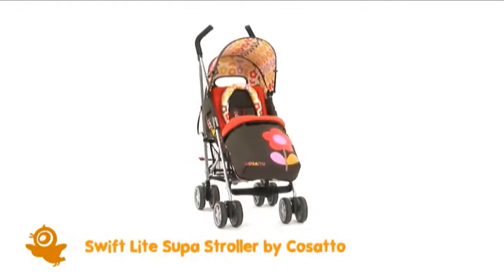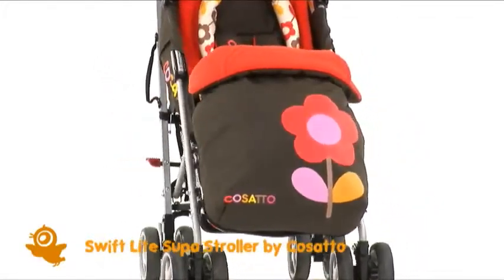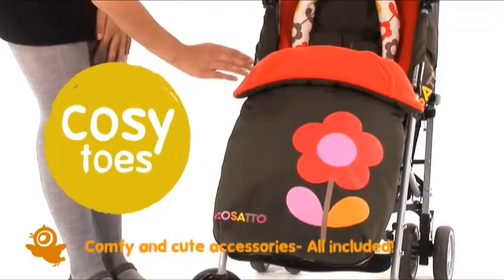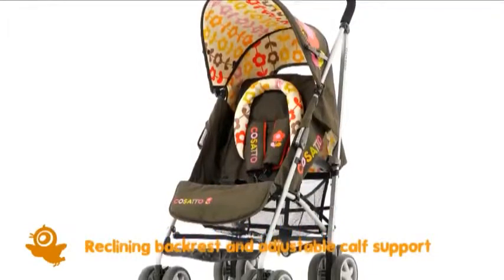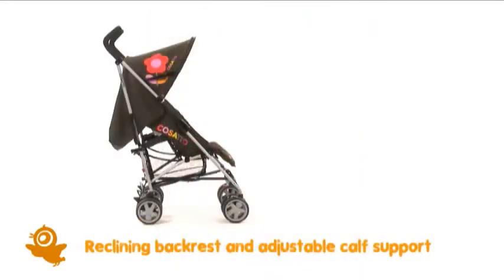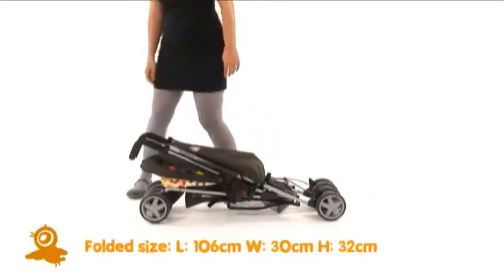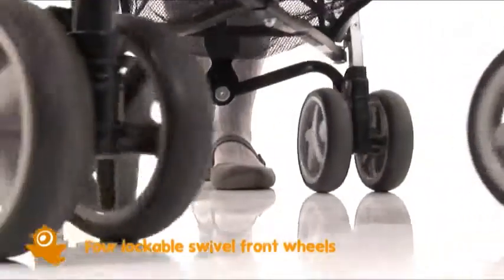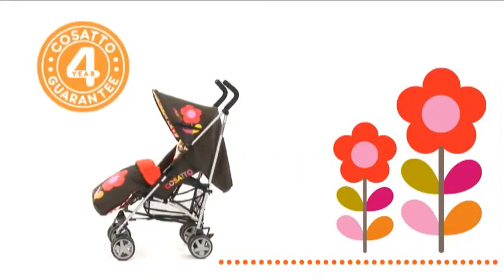How to use the Cosatto Swift Lite Supa Stroller Dizzy Daisy- Babys-Mart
Full run down of all the features and benefits of the Cosatto Swift Lite Supa Stroller Dizzy Daisy].